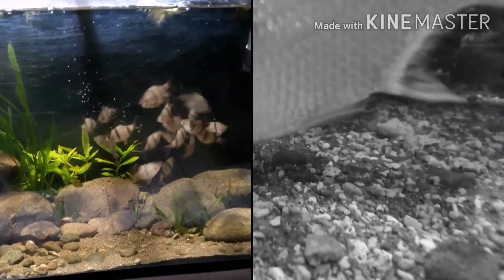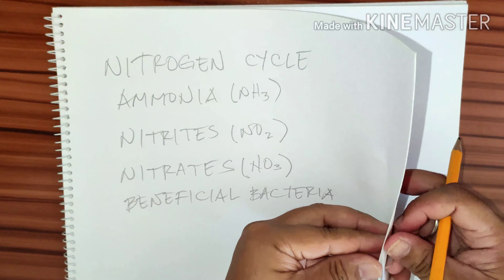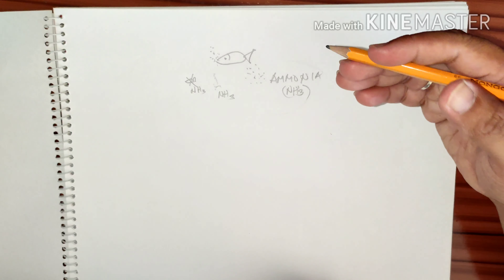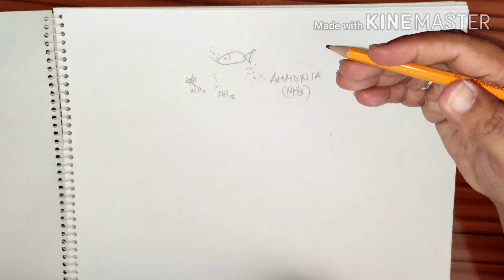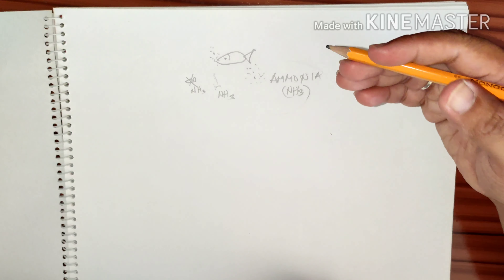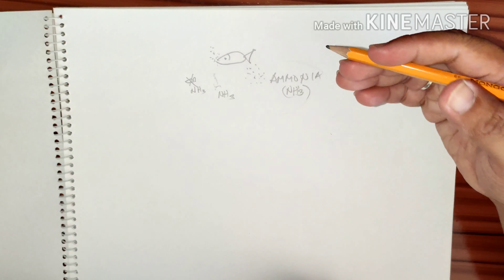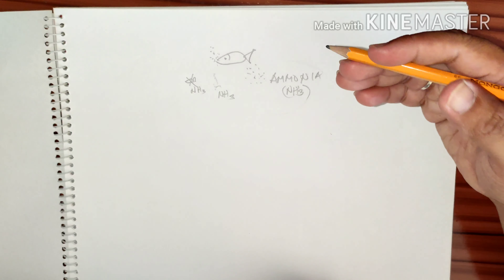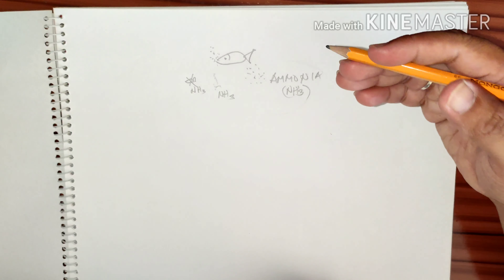UNDERSTANDING NITROGEN CYCLE IN YOUR FISH TANK - ANO NGA BA ANG NITROGEN CYCLE?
Hello guys, this  video briefly explains the nitrogen cycle that is taking place in our fish tanks. As a fish hobbyist, we should understand how nitrogen cycle works and how its by-products affect the health of our fish and the whole aquarium system in general.
I hope you enjoy the video and learn something from it.
Thank you so much for the support and happy fish keeping.